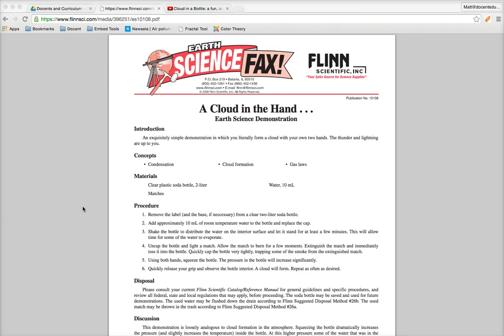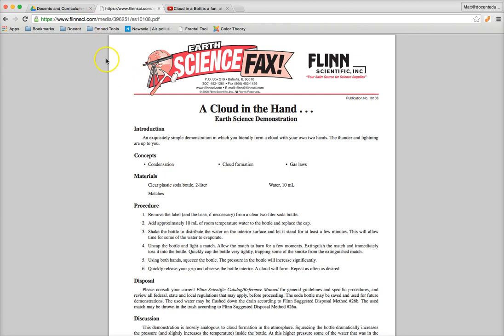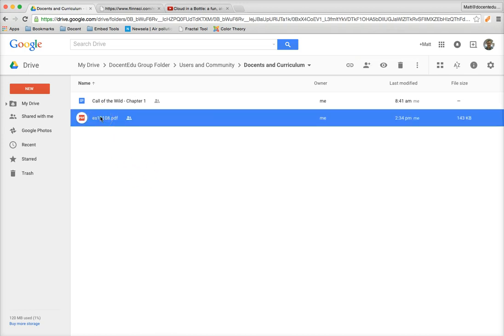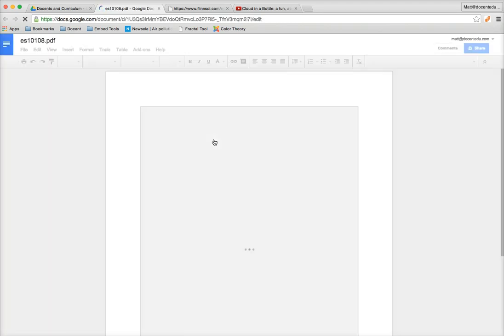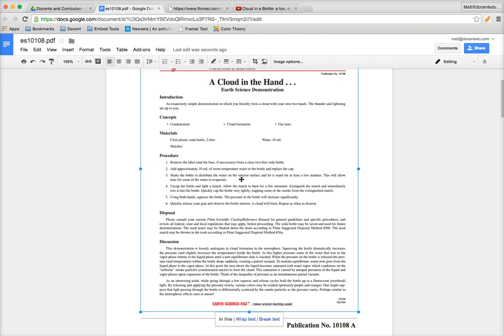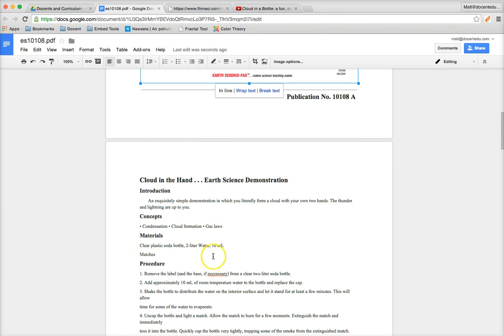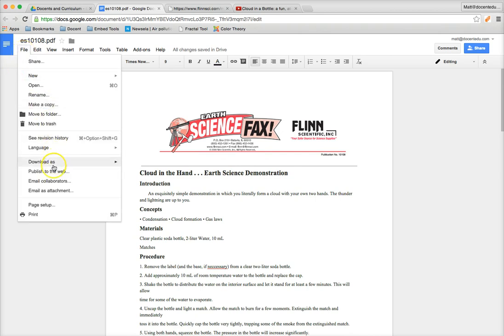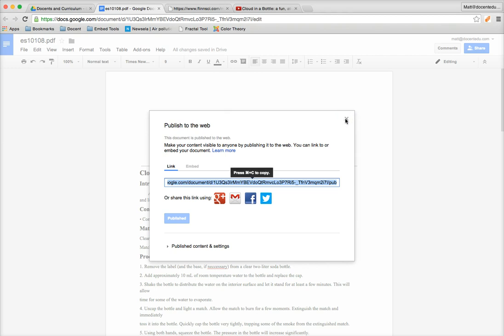How to use PDFs with DocentEDU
Turn PDFs into interactive and engaging lessons with DocentEDU.  DocentEDU lets teachers add questions, discussions, videos, and much more into almost any website.  . Here's how to get started with PDFs

Steps:
1.  Upload PDF to your Google Drive
2.  Open PDF with Google Docs to convert it to a Doc
3.  Make any edits that are needed
4.  Publish the Google Doc
5.  Load DocentEDU and add your questions, discussions, videos, and more
6.  Assign to class and you're done!